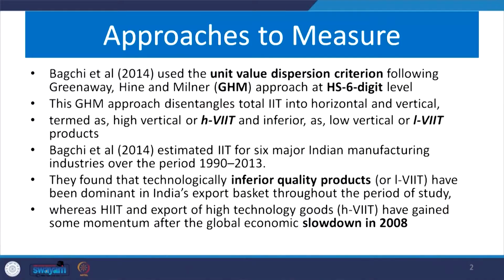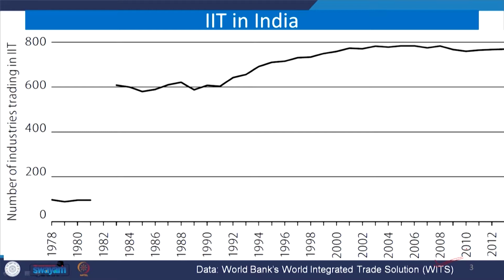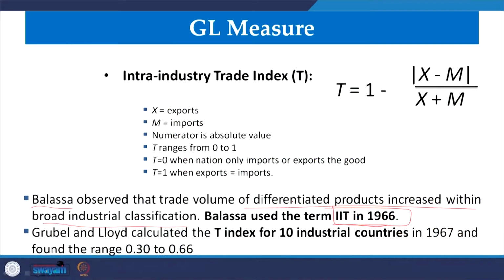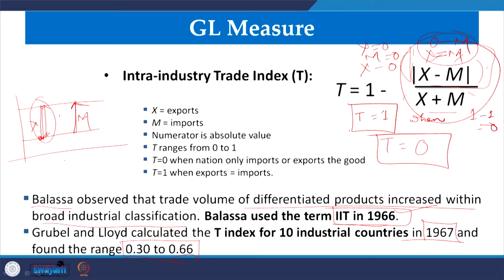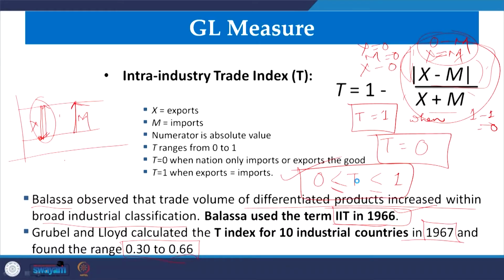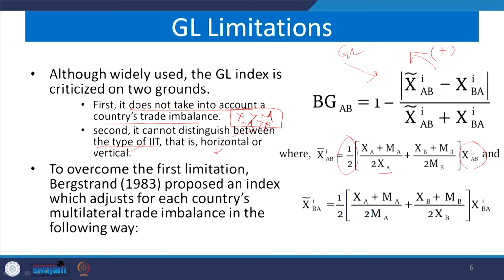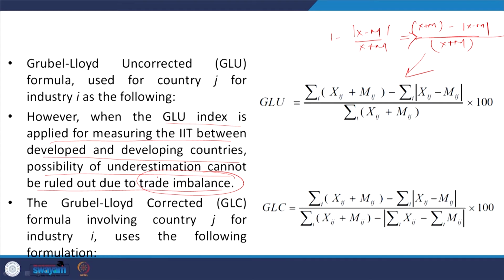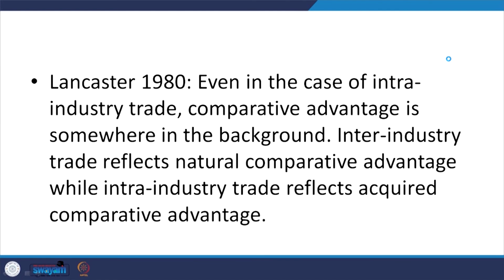Lec 19: Measuring Intra-Industry Trade-I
GHM approach, GL measure, HIIT and VIIT, IIT and rest of the world